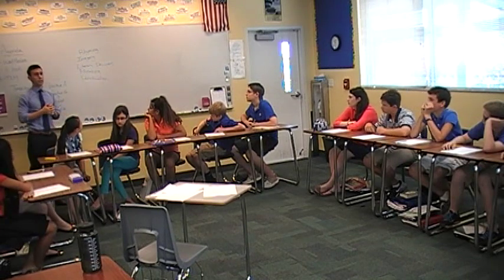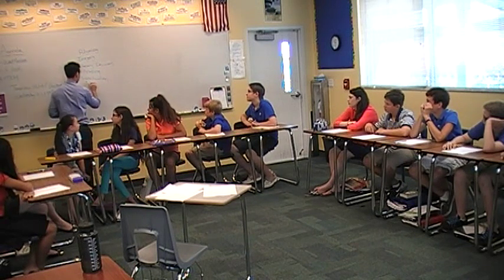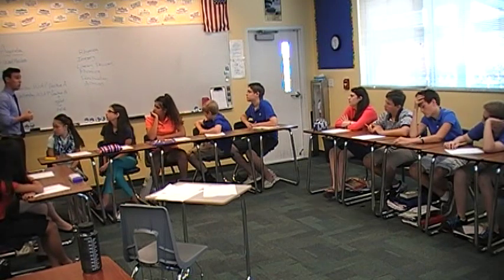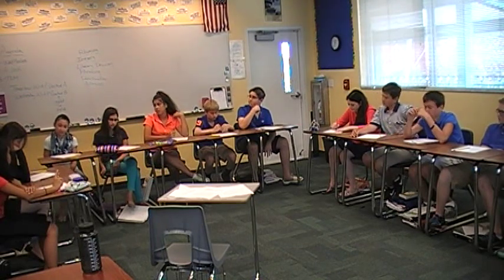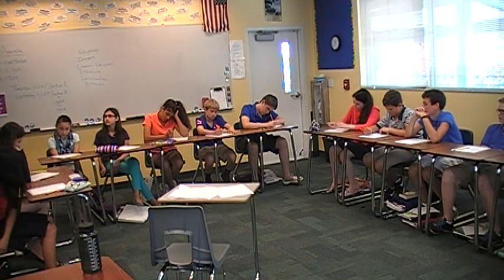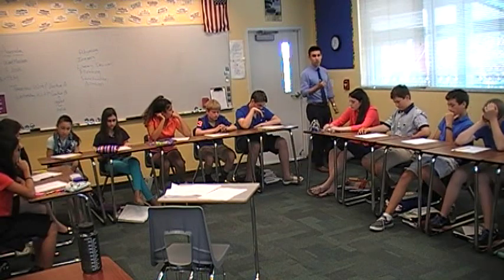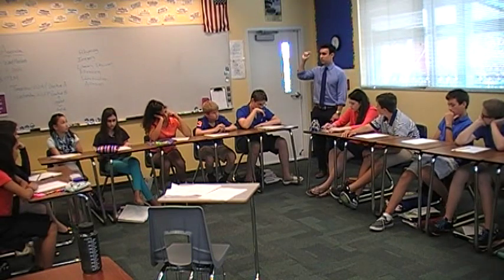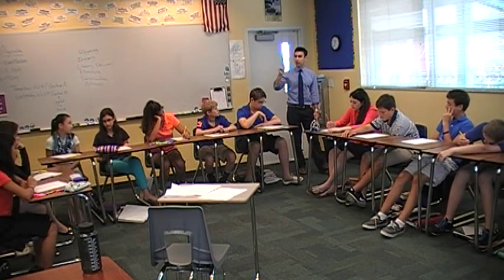Teaching Demonstration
Shakespeare's Sonnet 18 taught to 9th grade students by Brian Carufe